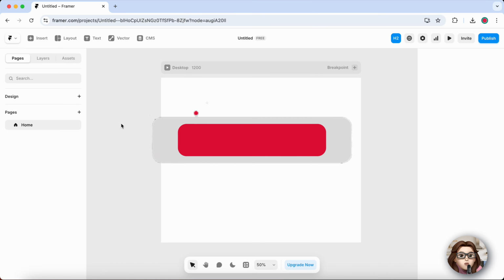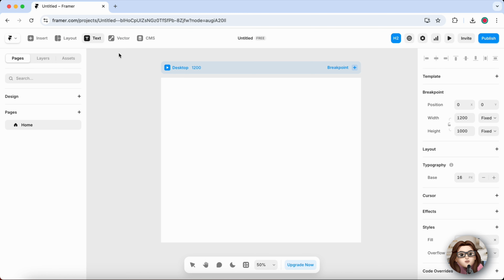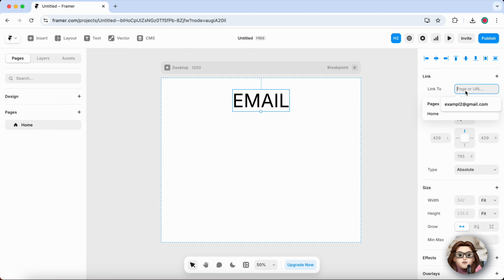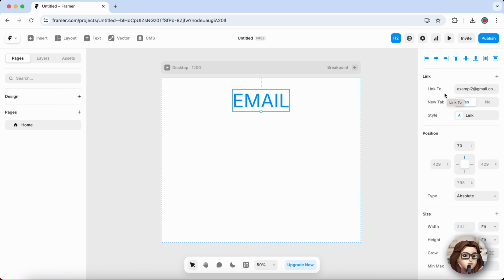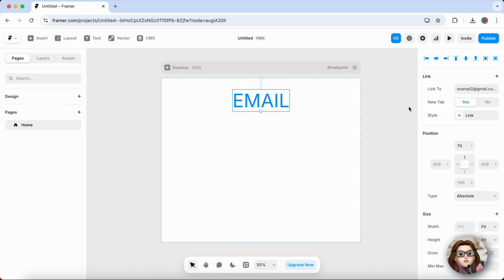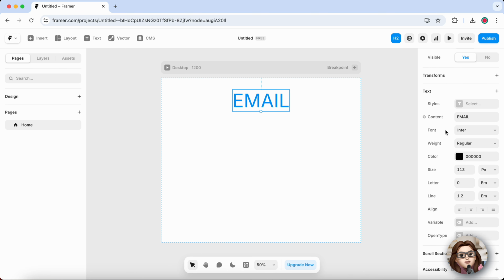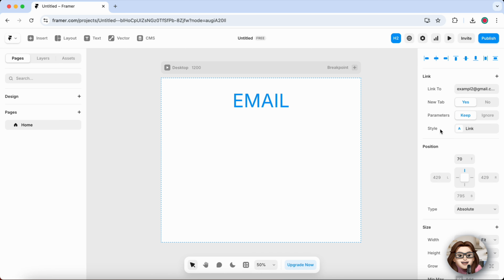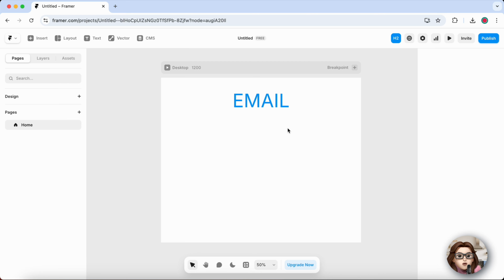How to Link to Email on Framer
Linking to an email in Framer allows your website visitors to easily contact you with a single click. In this video, you’ll learn how to create an email link in Framer step by step, making your web projects more interactive and user-friendly.

We cover how to add a “mailto” link to buttons, text, or images in Framer, customize the email subject line, and test the link to ensure it works across different devices and email clients. You’ll also learn best practices for email links, including avoiding spam triggers and enhancing accessibility.

This tutorial is perfect for designers, developers, and anyone building websites in Framer who wants to improve user experience and streamline communication. You’ll also see tips for styling clickable email links to match your site’s design, ensuring both functionality and aesthetics.

By the end of this video, you’ll confidently know how to link to an email in Framer, improve website interactivity, and make it easier for visitors to reach out to you directly.

This video shows you How to Link to Email on Framer Easily! Watch this Video till the end to learn How to Link to Email on Framer.

Were you able to figure out How to Link to Email on Framer? Share this with your friends who want How to Link to Email on Framer.

Problem Solved in this Video-:

What Do you Think of How to Link to Email on Framer?